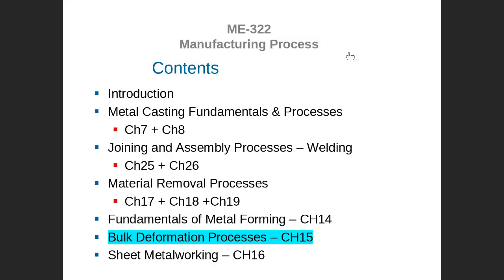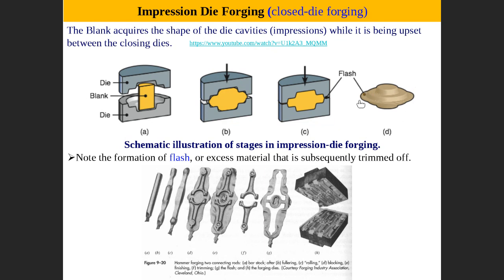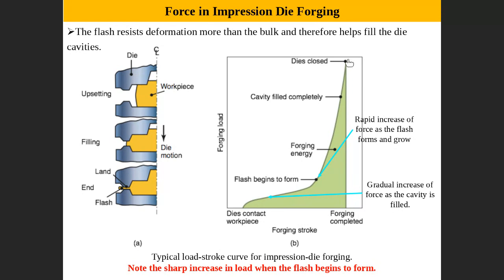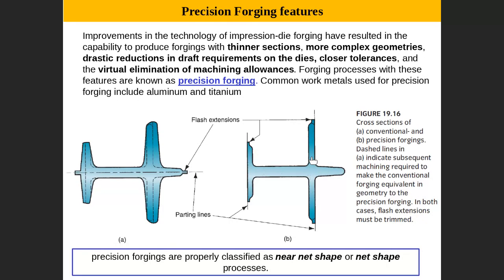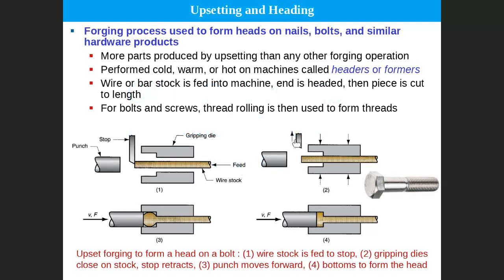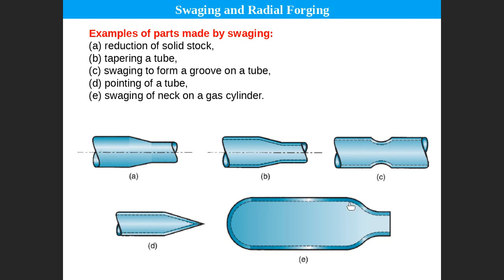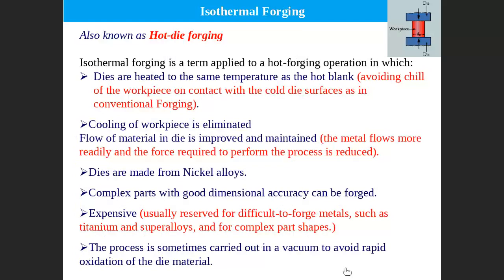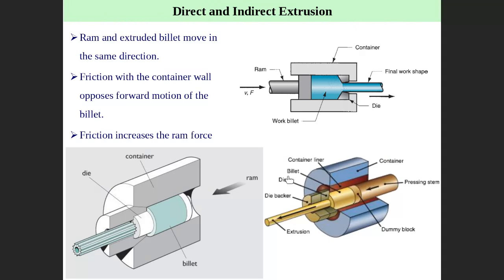ME 322 - LEC 34